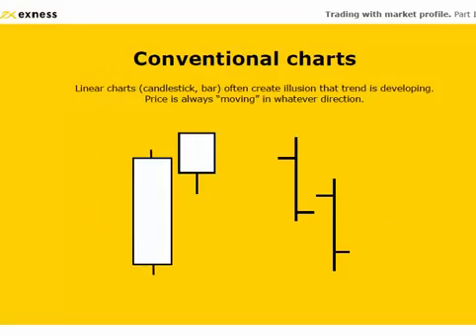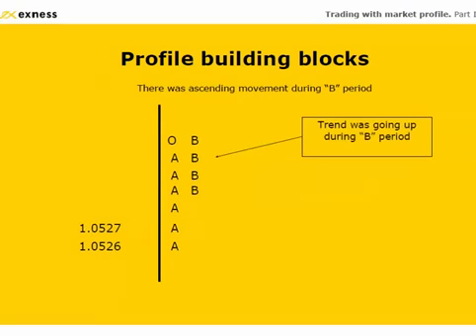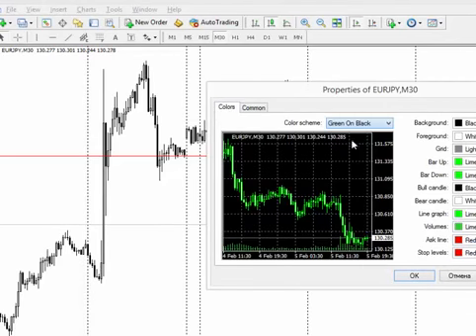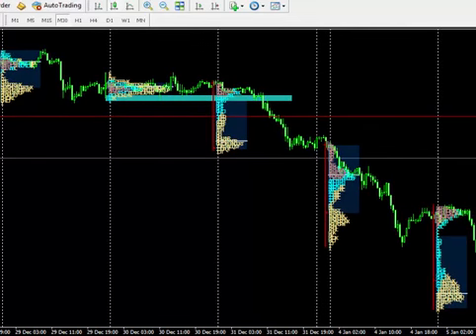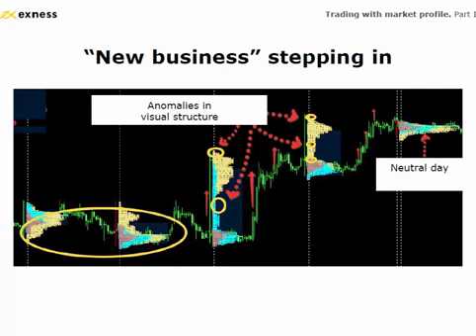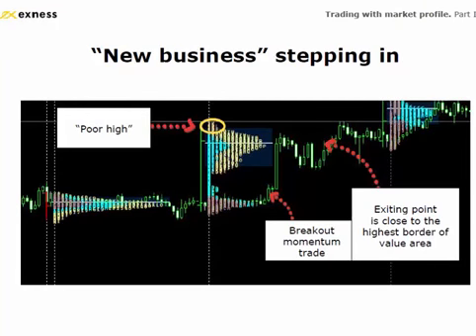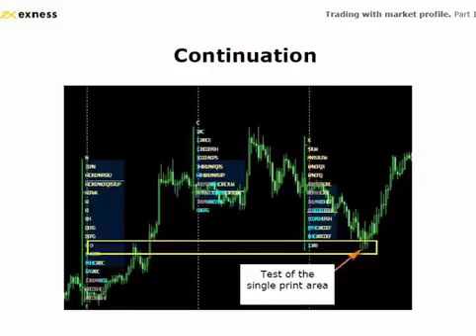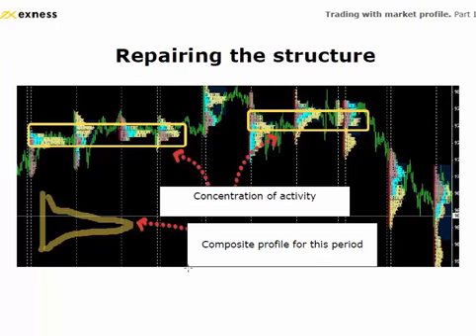Trading with market profile - Part1